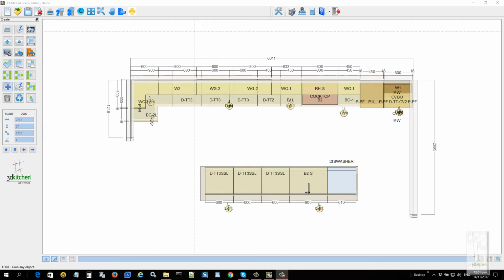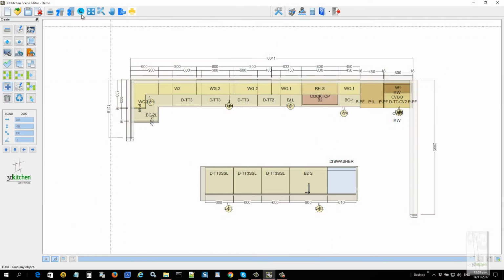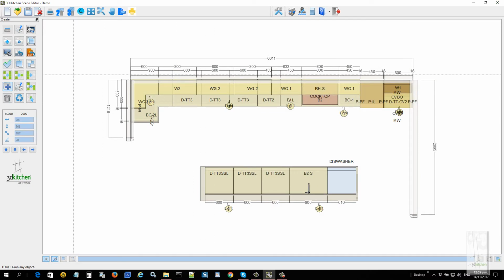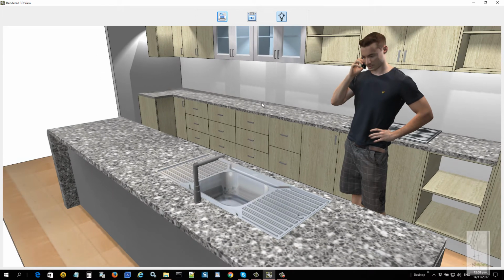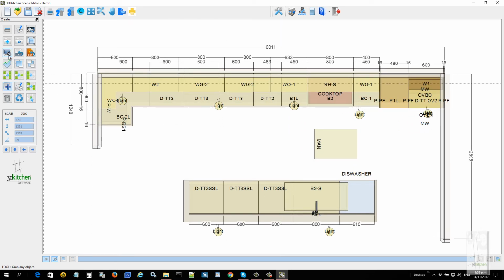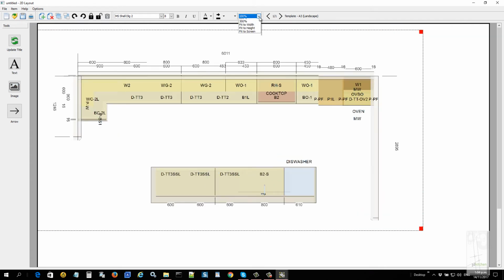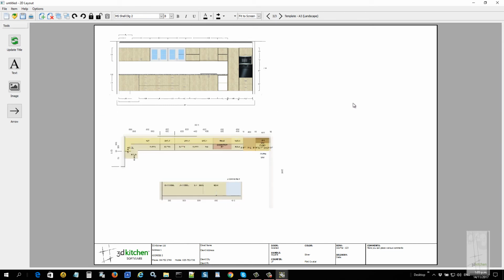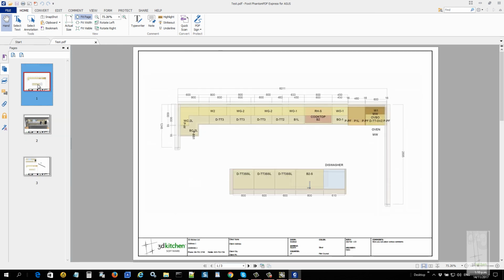3dk New Version Nov 2017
3D Kitchen new release November 2017